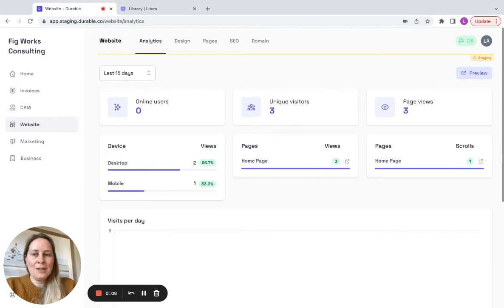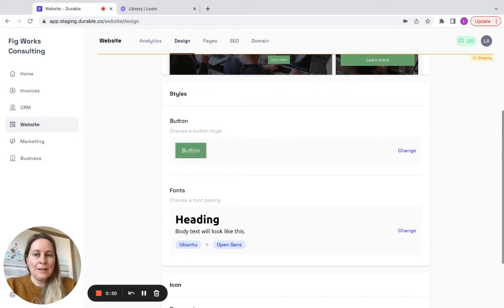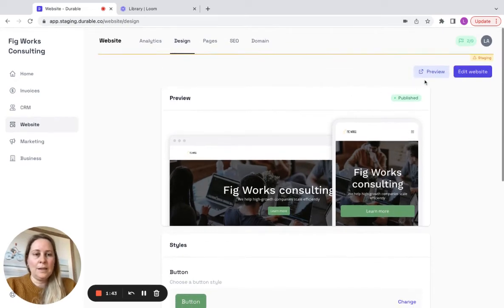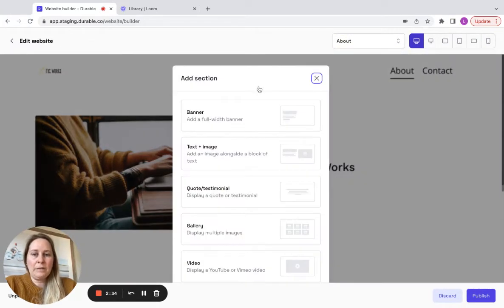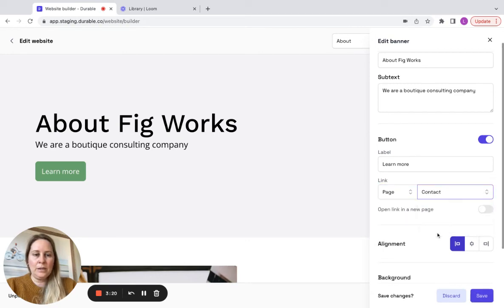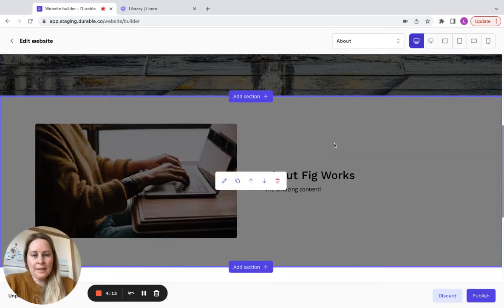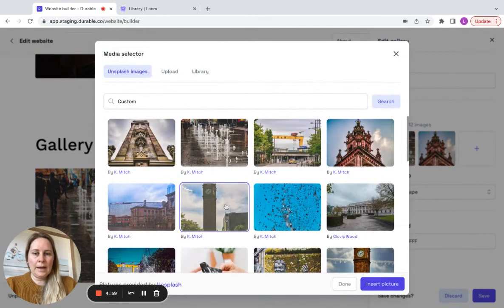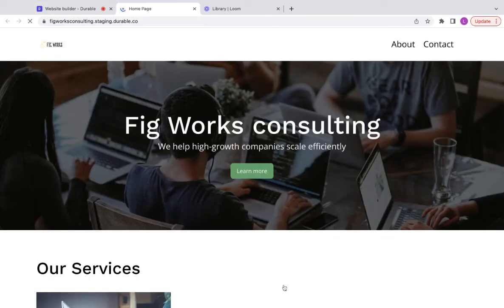Durable small business website builder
Durable is an all-in-one solution for small businesses. With the Durable website builder, you can build a no-code website you love in under 10 minutes. Watch this quick demo to learn how!

to build your own website today!